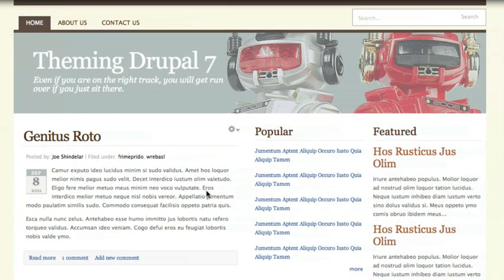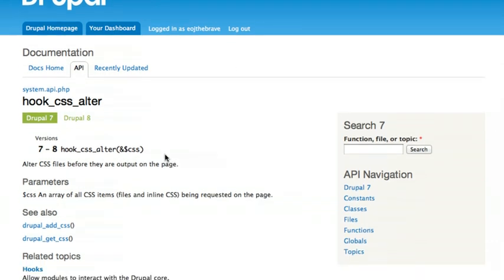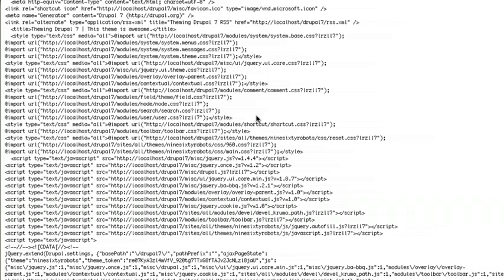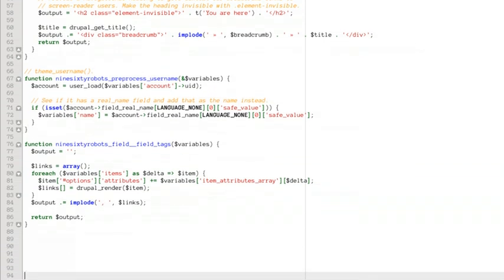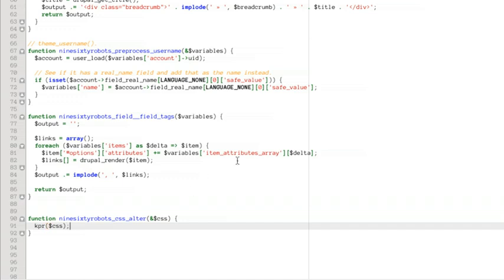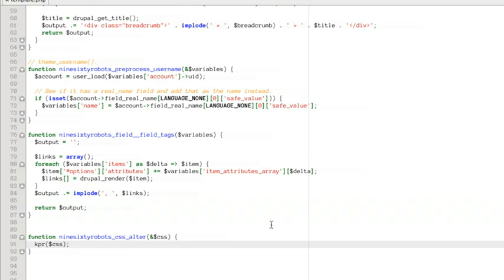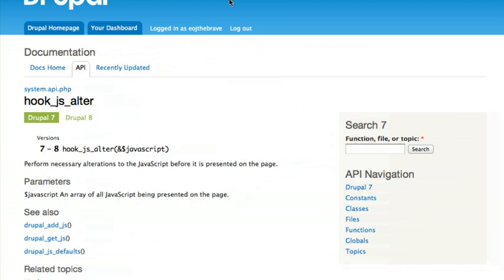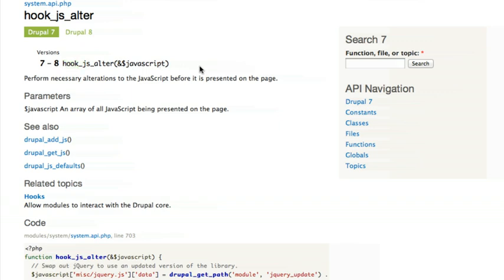11_Theme alter hooks for CSS and JavaScript